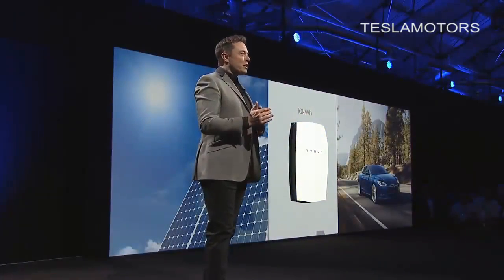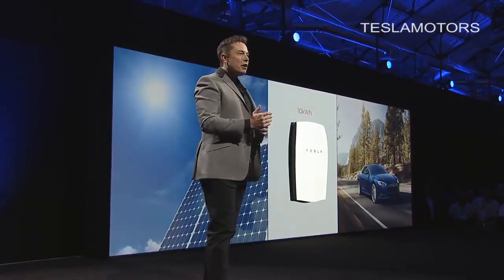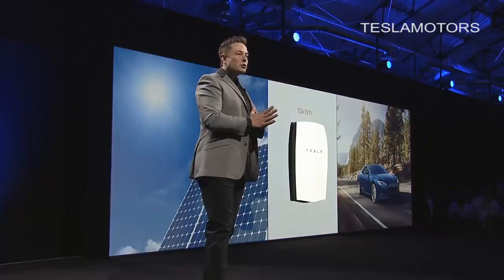Tesla’s $3,500 Powerwall Will Let Households Run Entirely On Solar Energy!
Tesla announced a home battery and utility-scale battery that will power future homes.